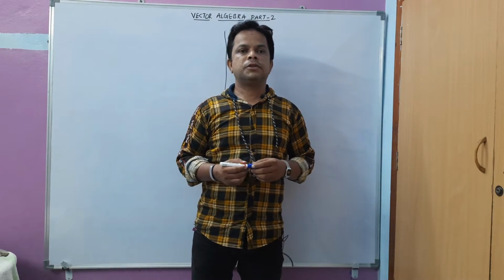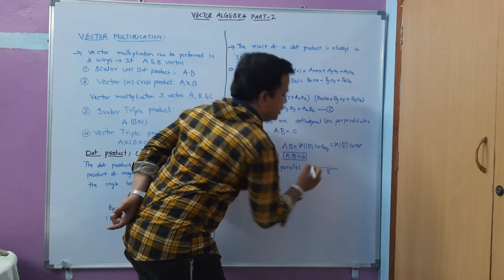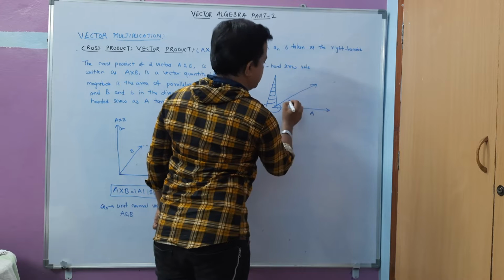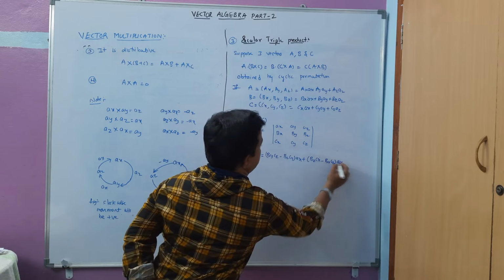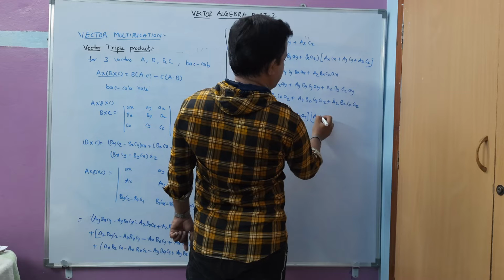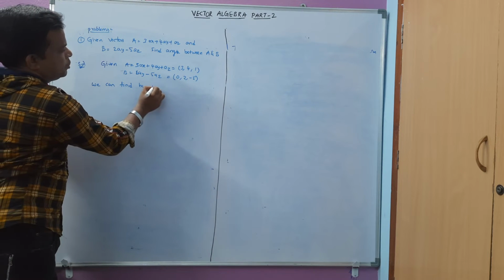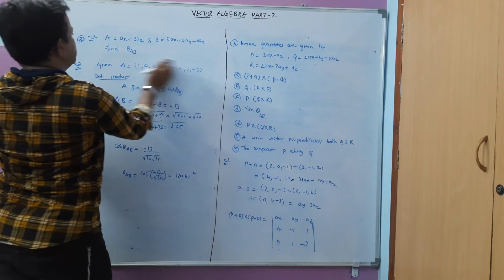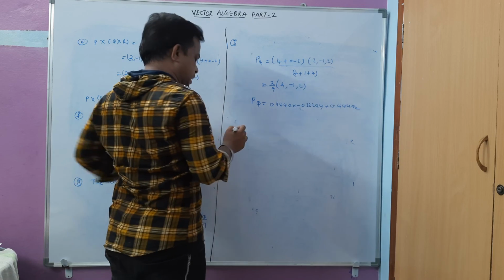vector algebra part-2 | vector algebra for electromagnetic basics |for B Tech graduate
Dot product, cross product, projection of a component and related problems